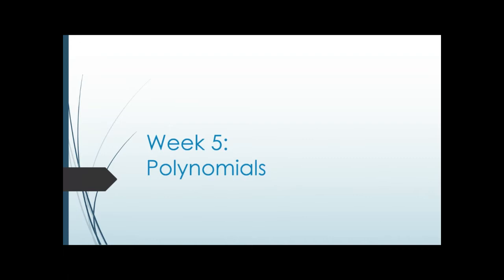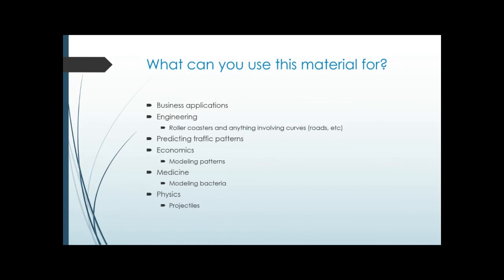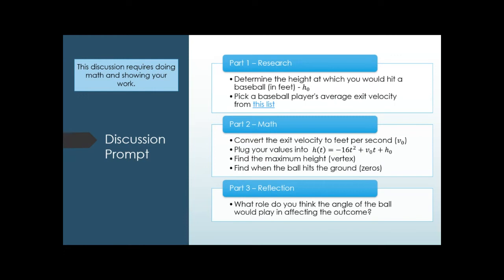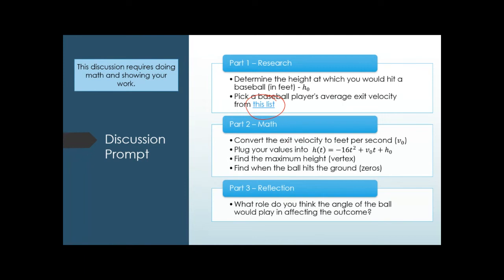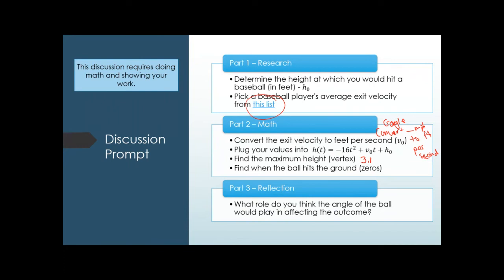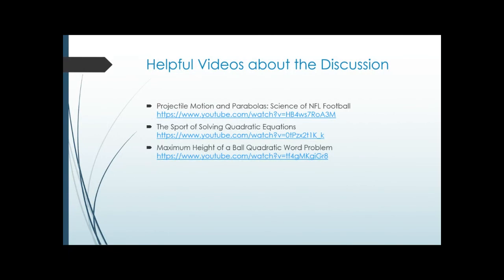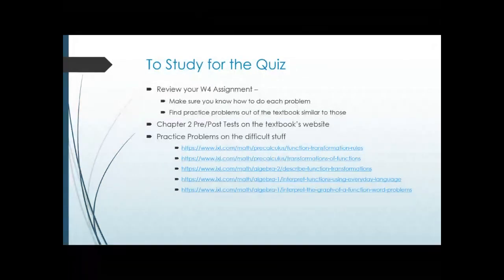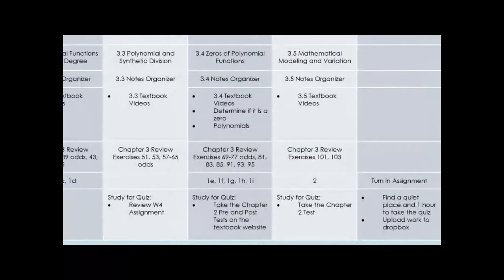MA105 W5 Introduction - September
➡This week's material
➡What polynomials are used for
➡Tasks for the week
➡Discussion
➡Assignments
➡Quiz
➡Suggested Schedule